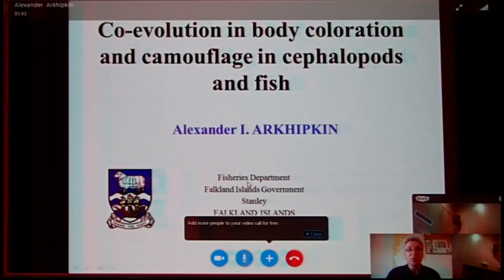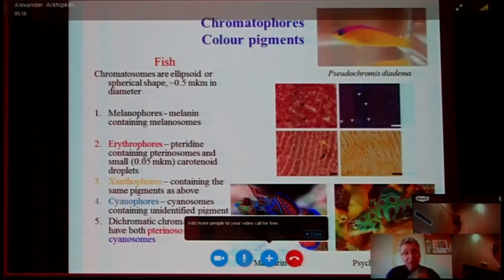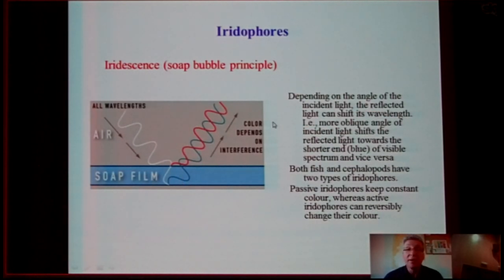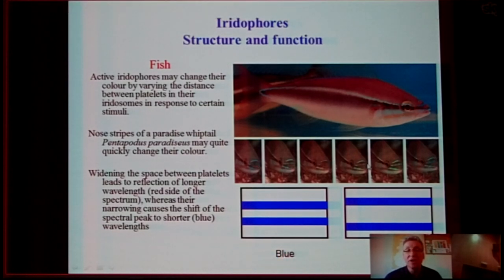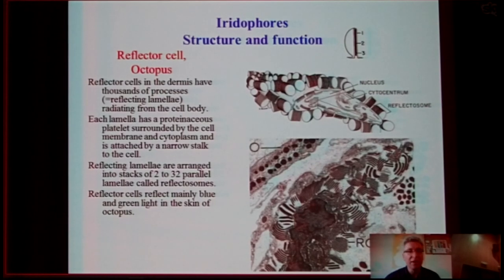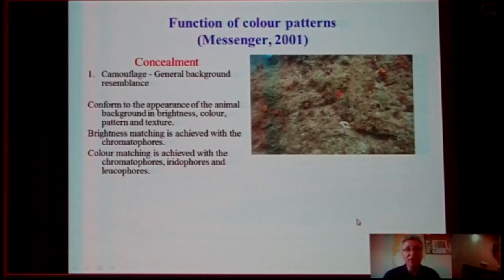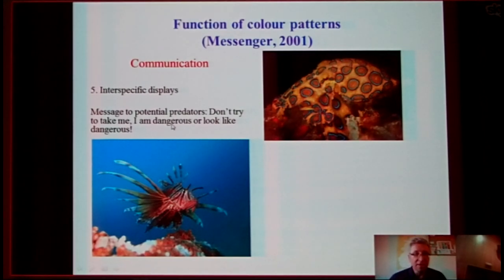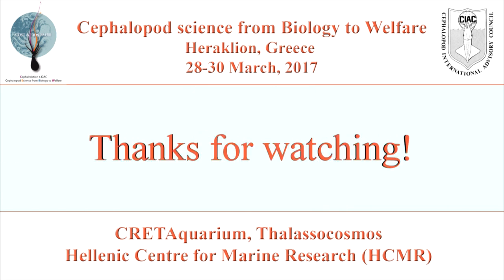Alexander Arkhipkin - Coevolution in body coloration and camouflage...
Coevolution in body coloration and camouflage in cephalopods and fish

Alexander Arkhipkin

The skin of fish and cephalopods is coloured and usually displays numerous colour patterns. Conspicuous colouration is essential for body display to detract potential predators, as well to communicate with conspecifics for example during spawning. The cryptic colouration and body camouflage are used for either protection or ambush predation or both. Colouration is due to the presence of pigmentary cells (chromatophores) and light-reflecting cells and microstructures (iridophores and leucophores) within the skin. The skin colouration changes with time, with two main types identified. Slow ‘morphological’ changes can be attributed to increased or decreased density of chromatophores with age or ontogenetic phase, as well as changes in the amount and composition of pigment in them. Fast ‘physiological’ colour changes are caused by the motile activities of pigmentary and light reflecting cells. Comparing to most advanced teleost fishes, coleoid cephalopods have mastered the ability to quick and profound change of their colour body patterns. In fish, both light absorbing and light reflecting pigmentary cells are called as ‘chromatophores’, whereas in cephalopods they are usually subdivided into three different types, i.e. chromatophores (light absorbing cells of all colours), iridophores (cells reflecting the light of a certain wave length) and leucophores (cells scattering light of all visible wave lengths). The microstructure, location and function of pigmentary cells is compared in cephalopods and fish to show the co-evolution in skin colour production, body patterns and camouflage in both groups of aquatic animals.